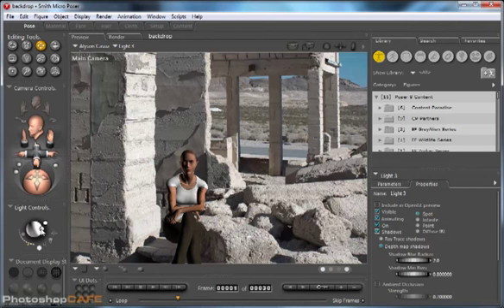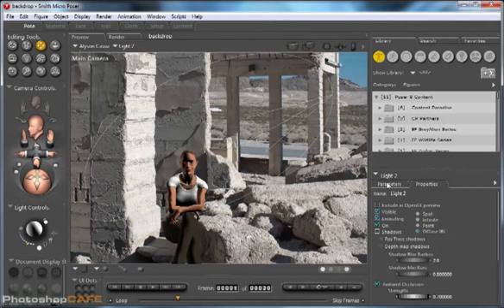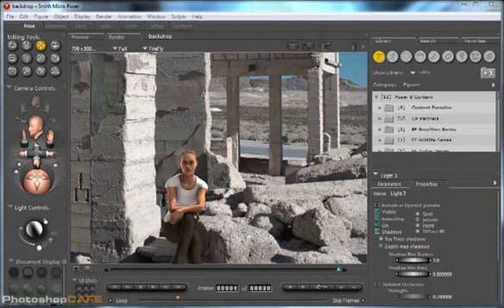IP 14 lightmatching